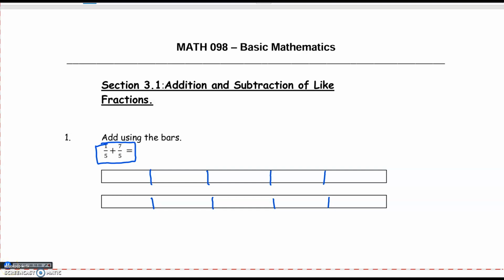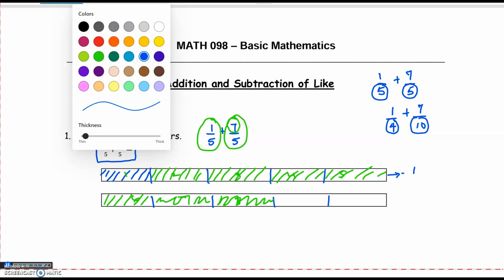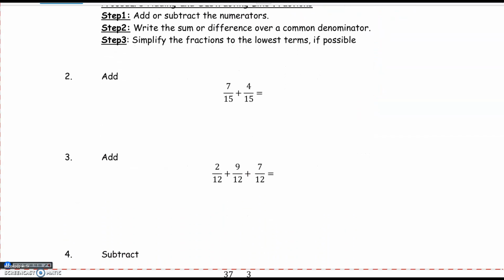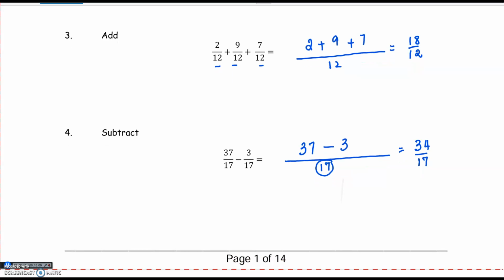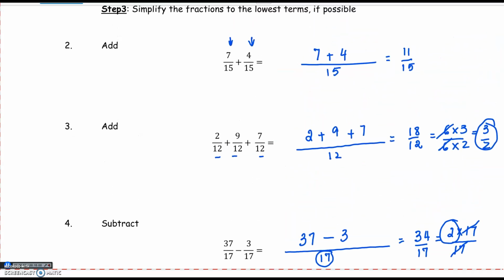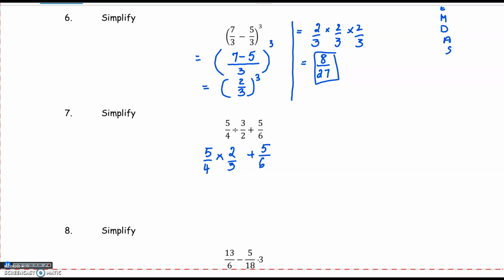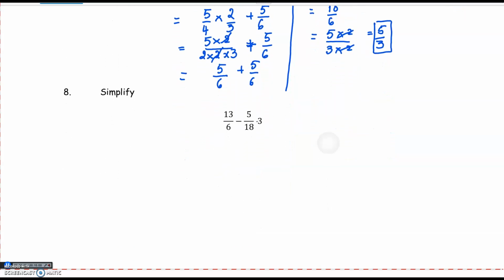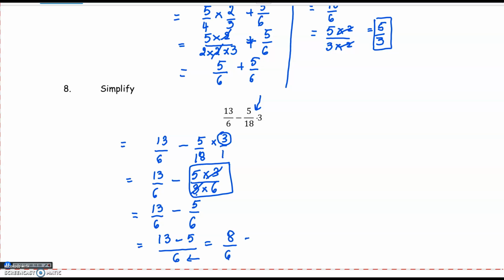Mth098 3.1 Addition & Subtraction of Like Fractions Part 1